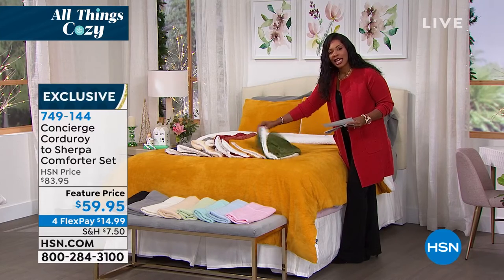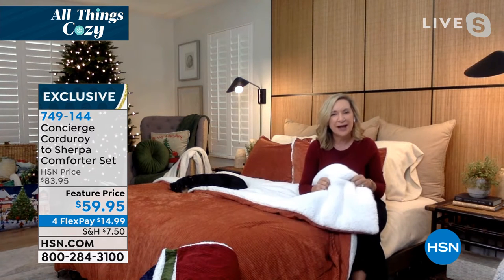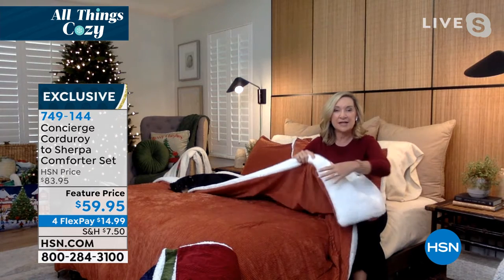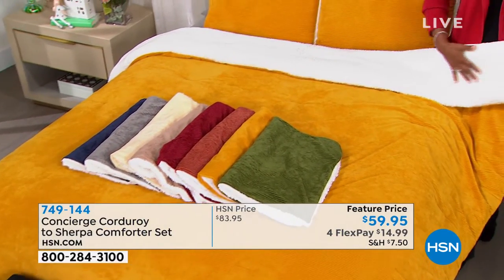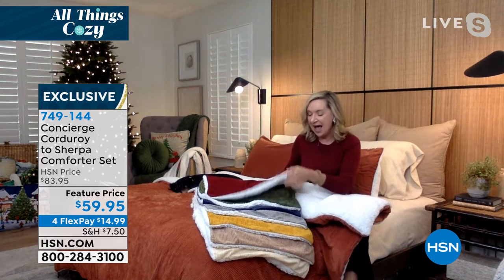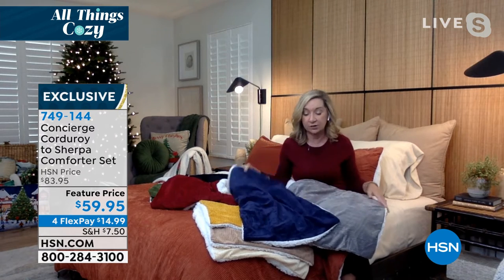Concierge Collection Corduroy to Sherpa Comforter Set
Create a cozy, textural bedscape for the cooler seasons. This set includes a corduroy comforter with a warm faux Sherpa reverse, as well as matching shams to complete the look.

    Comforter
    2 Shams (1 with Twin)